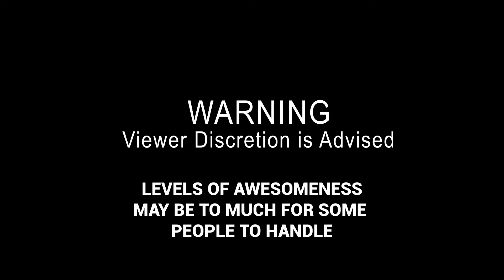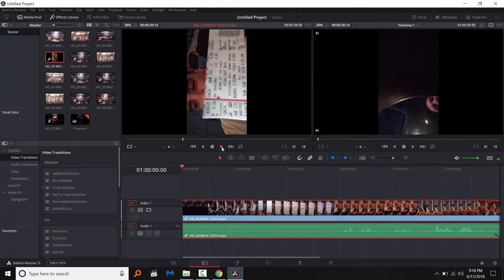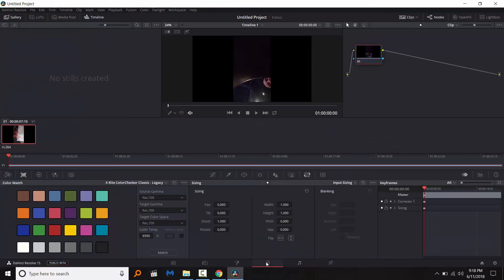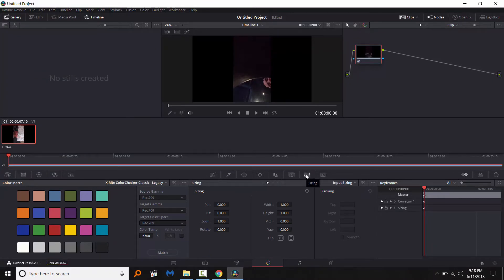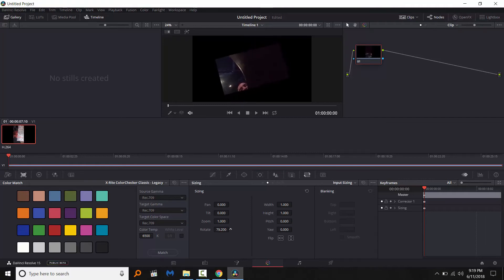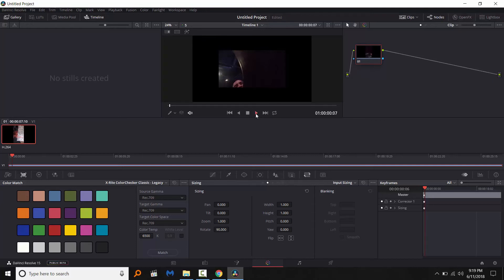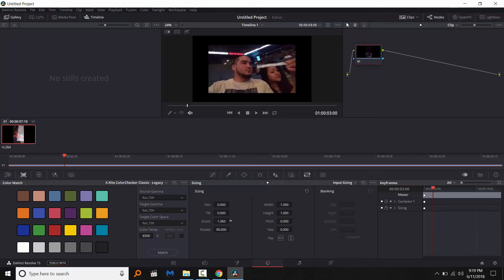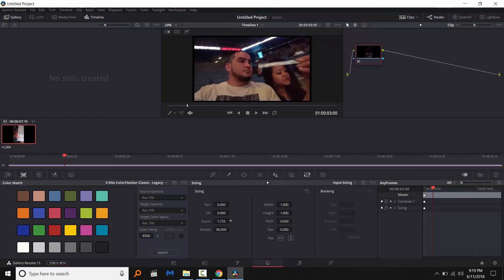Davinci Resolve 15 - How to rotate a video 90 degrees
I spent A LOT of time filming and editing this free video so please THUMBS UP and COMMENT if you found it helpful :-)

Best Books for beginners to Davinci Resolve:

If you are new to my channel, my name is Erik and I really enjoy creating videos that help and entertain others. Negativity will not be tolerated, and you will be blocked. Positive vibes only.

Camtasia is the best screen recorder and video editor you can get, I use it and love it, check it out here:

I use VidIQ to help set up and make my YouTube channel awesome, check it out and sign up